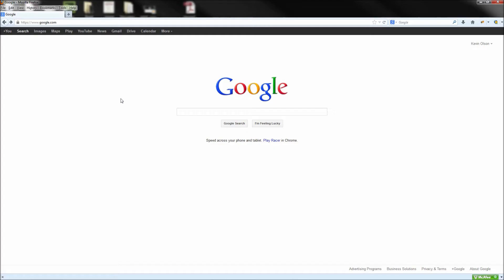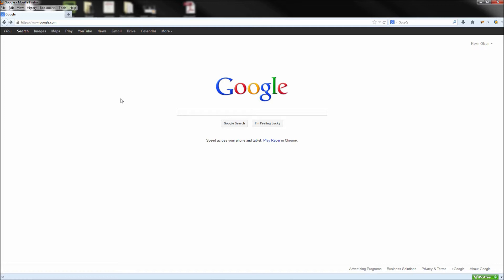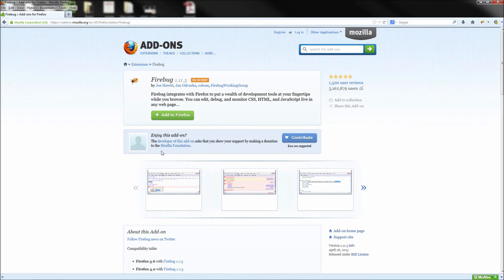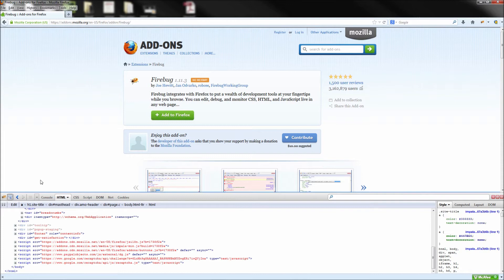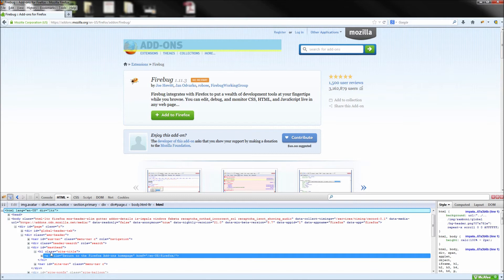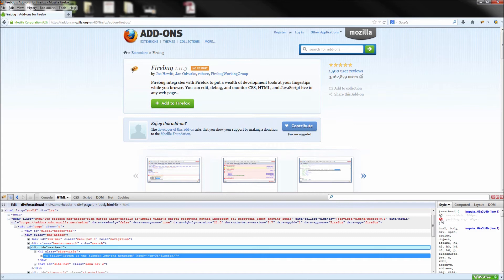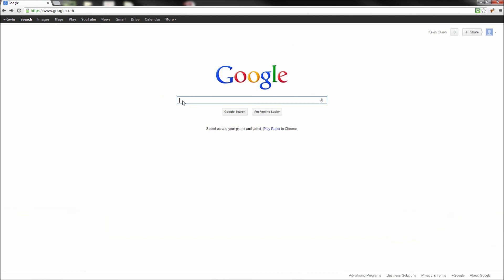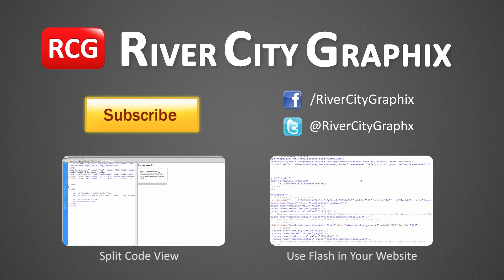Web Design Tutorial: Installing and Using the Firebug Addon for Firefox and Chrome -HD-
In this tutorial, you will learn how to create triangles with HTML and CSS.